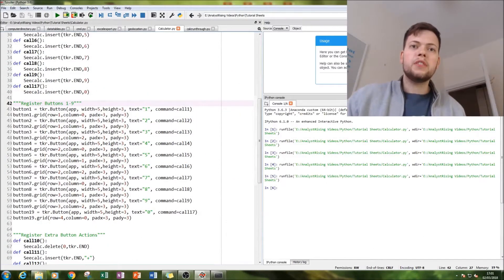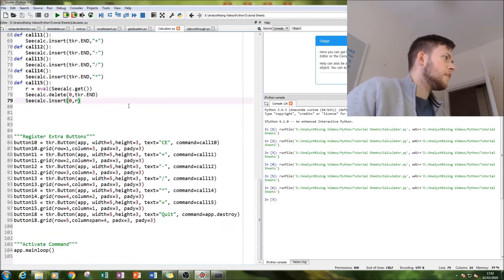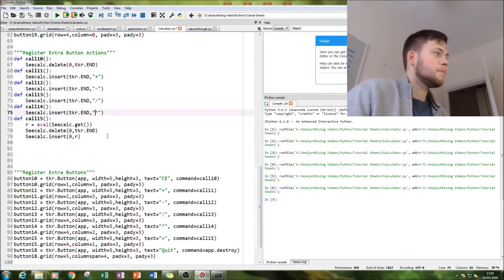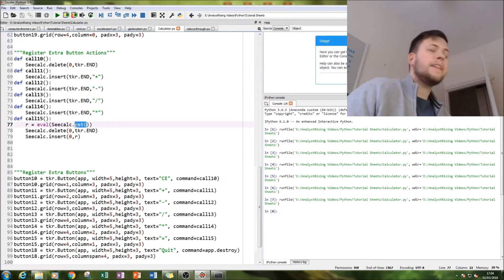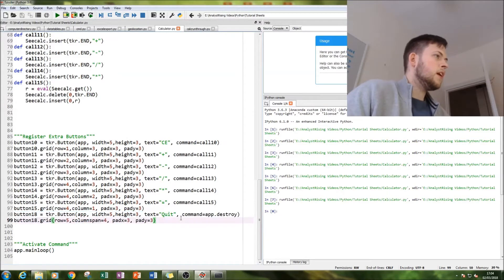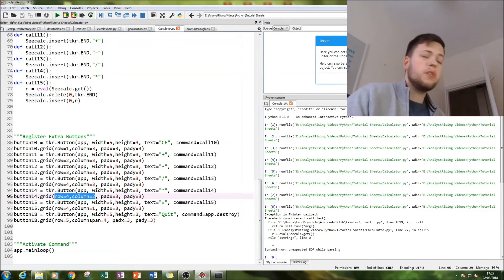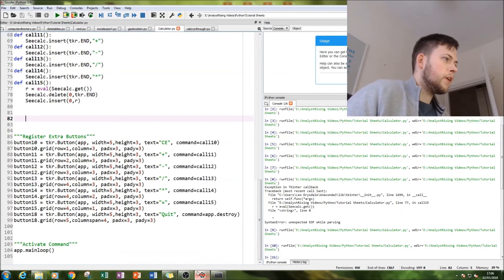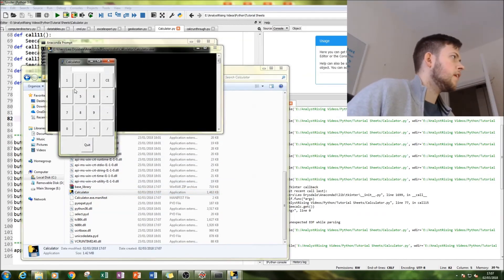Python: How to Build and Export a Calculator using Tkinter (Part 2)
In this tutorial we will be looking at CREATING A CALCULATOR USING TKINTER in Python . This is one of many great python tutorials that should get you well on your way to programming some amazing stuff!!

By the way, I love using the word "so".